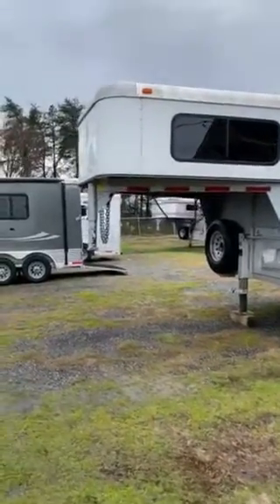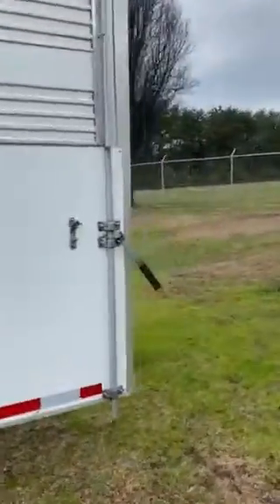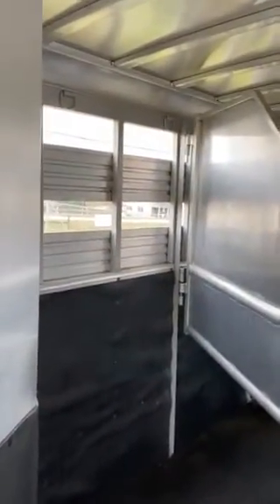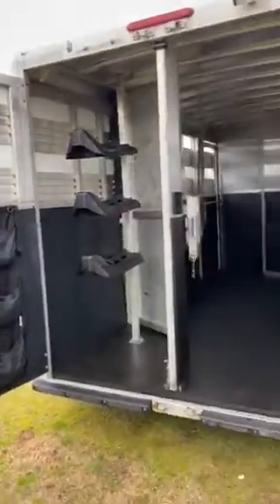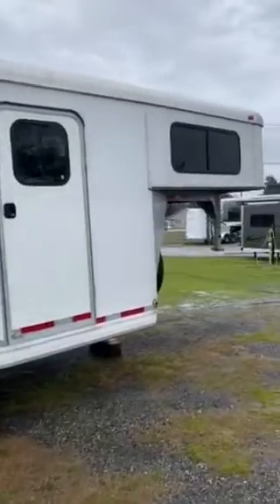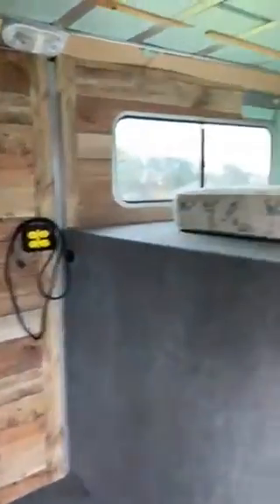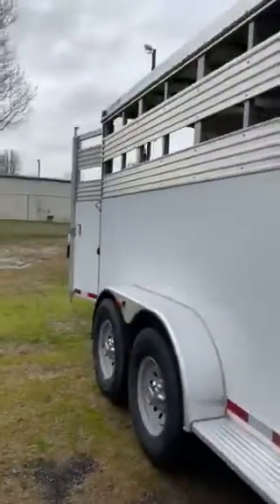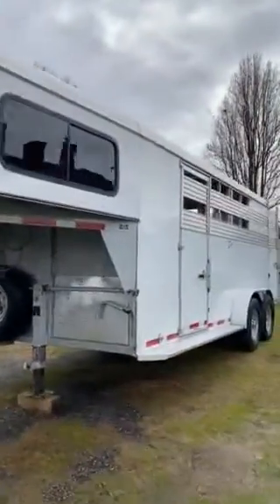2015 Adam 3 Horse Stock/Combo Trailer, Dividers, Rear Fold Up Tack 🐎🐎🐎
2015 Adam stock/combo 3 horse with dividers, mats, lined walls, rear fold up tack, escape door, walk through door, AC, some finish work needed previous owner started a weekender, one owner, clean trailer!